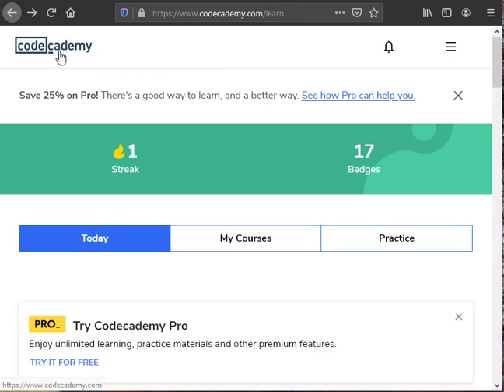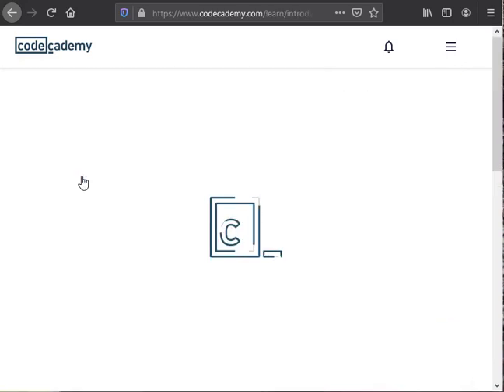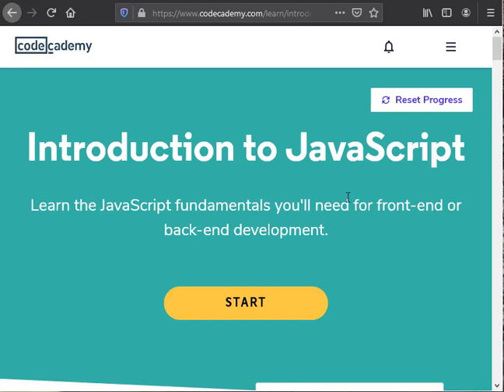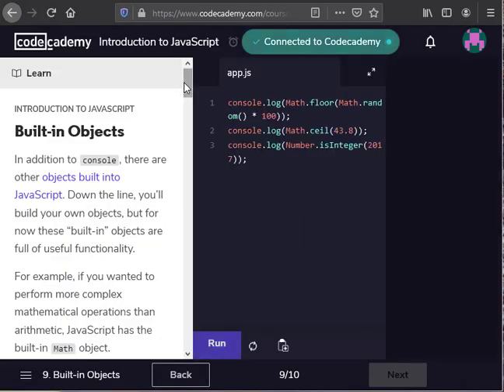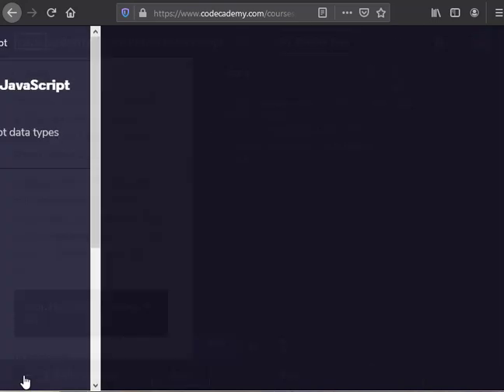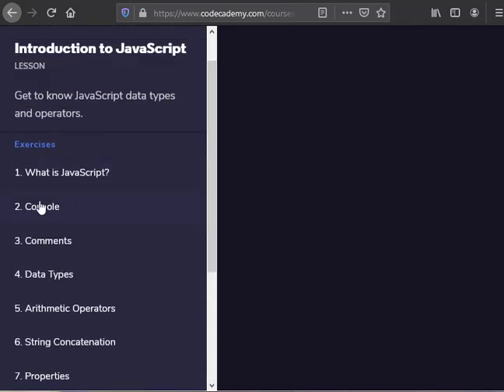codecademy1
165 JavaScript